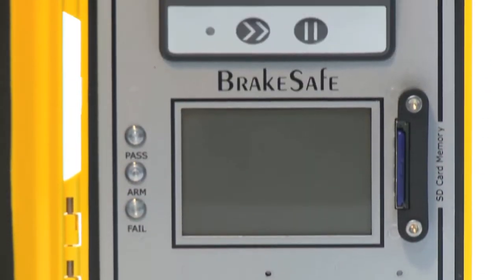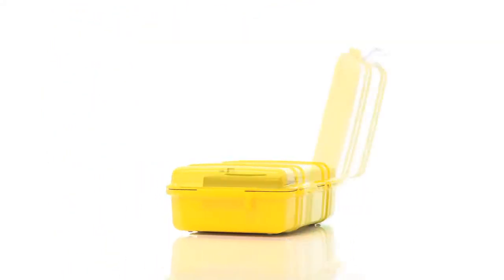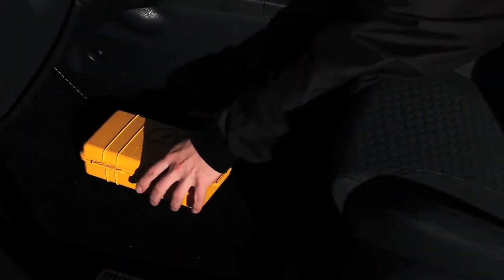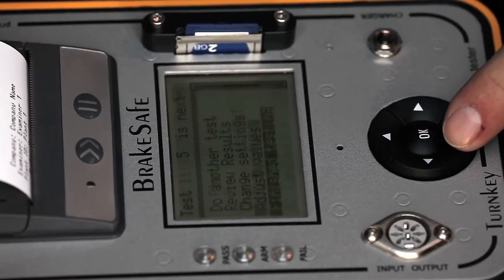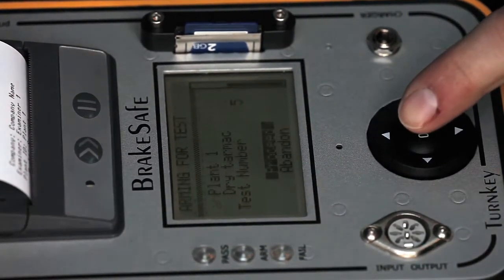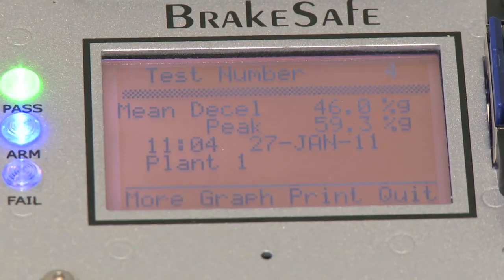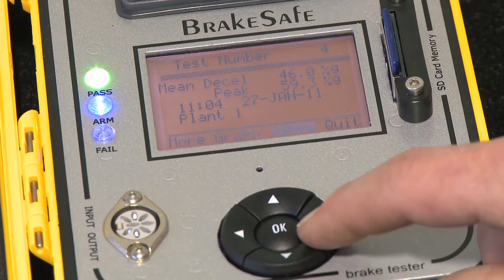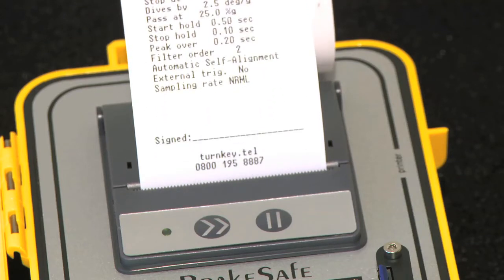Turnkey Instruments BrakeSafe Product Demonstration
BrakeSafe is an easy to use brake tester. VOSA-approved for MOT testing of all vehicle classes (excluding I & II), it is suitable for all cars, HGVs (including trailer testing), PSVs and other road-going vehicles. An ideal choice to monitor a fleet's performance after servicing.

BrakeSafe measures peak and mean fully developed deceleration, and can be located anywhere in the vehicle, automatically aligning with the direction of travel. It does not need connecting to the vehicle, but may be used with a transducer to record pedal force and delay time.

The instrument has pass/fail lights with a user-adjustable threshold, and records and prints test results. Test data is saved with date, time, vehicle & operator identity and more. These can be transferred directly to a PC, or transferred later from its SD memory card.